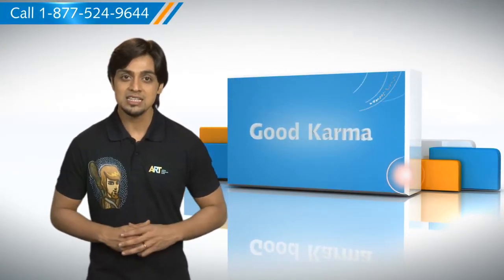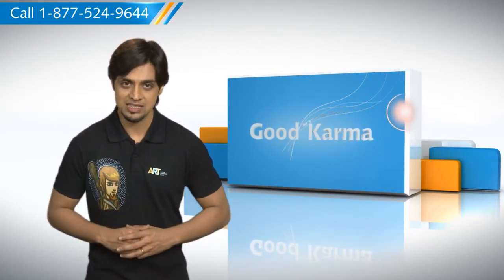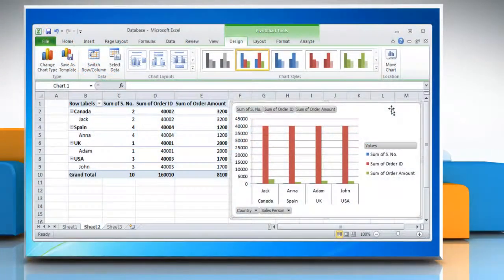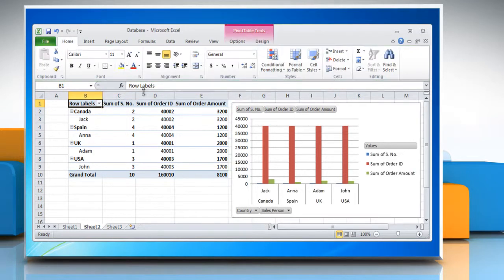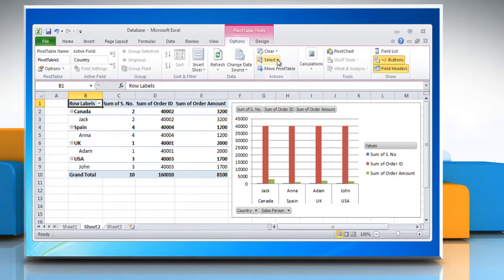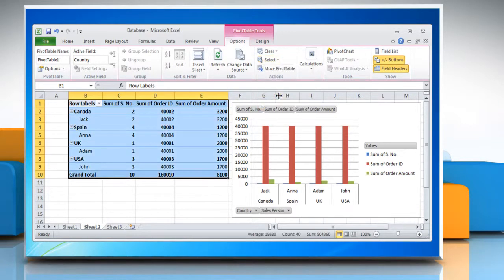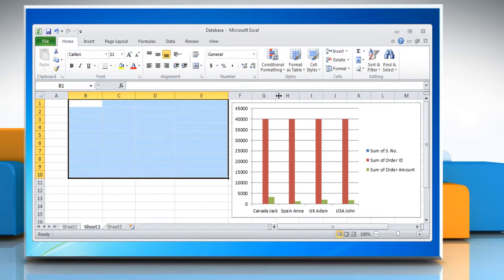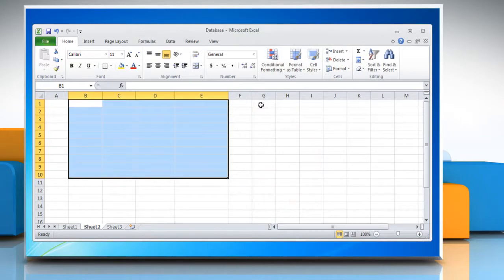Microsoft® Excel 2010: How to delete a PivotTable or PivotChart report on Windows® 7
If you are looking for the steps to delete a PivotTable or PivotChart report in Microsoft® Excel 2010 on a Windows® 7-based PC.You should know that by deleting the associated PivotTable report for a PivotChart report creates a standard chart that you can no longer change.Other than this, also note that by deleting the PivotChart report does not automatically delete the associated PivotTable report.